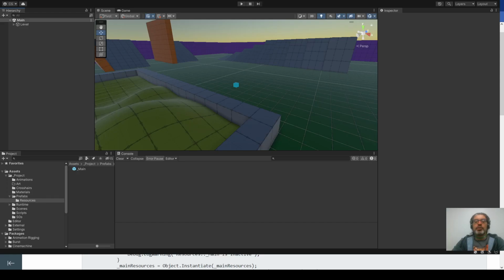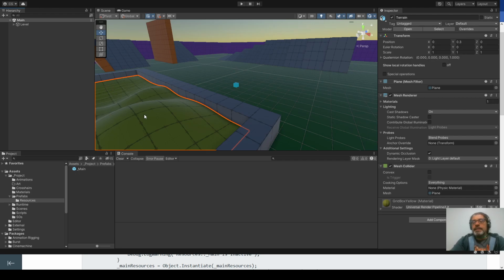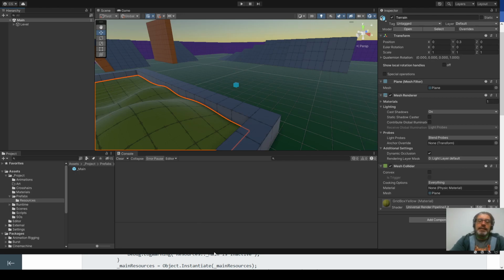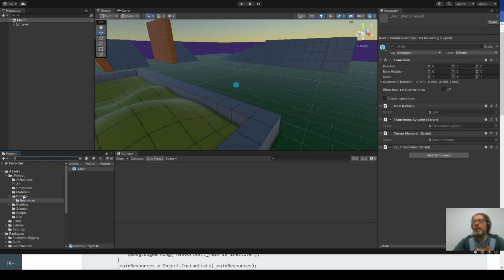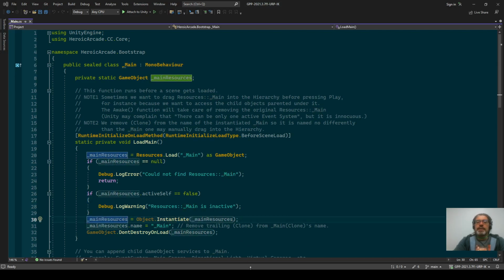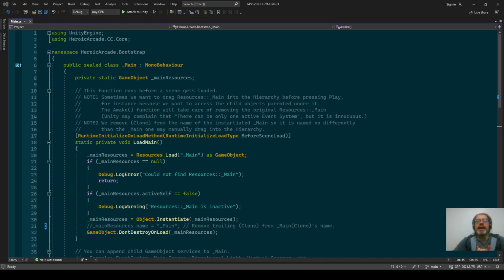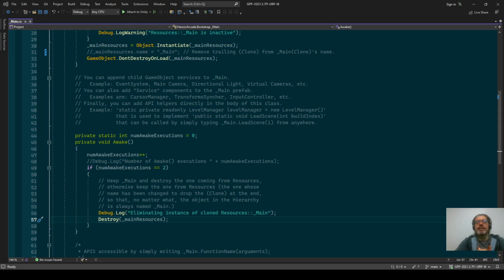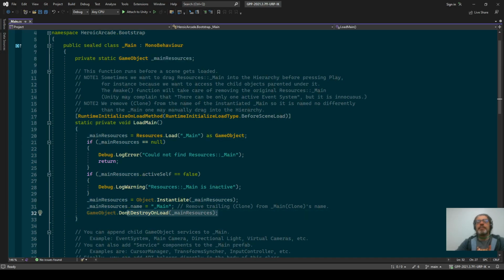GPP - Week 6 - Main Architecture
Today, we learn how to spawn a regular game object and have it execute an arbitrary function of our liking, before any other game object in a scene has even had the opportunity to executed Awake().